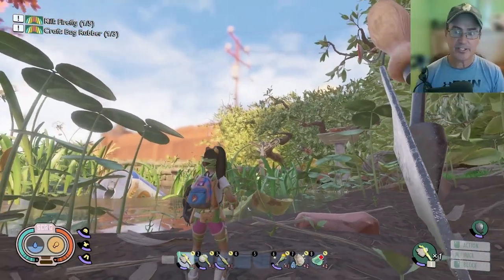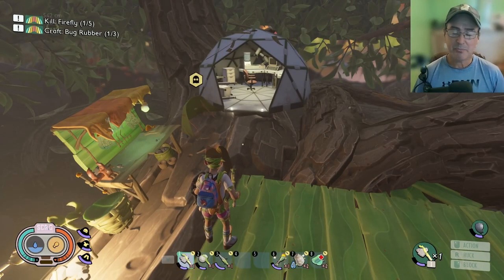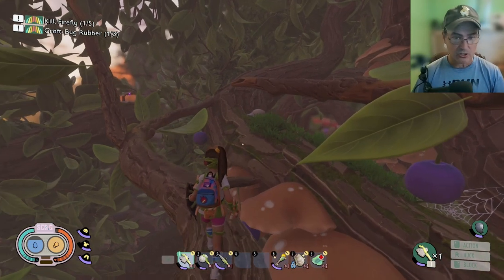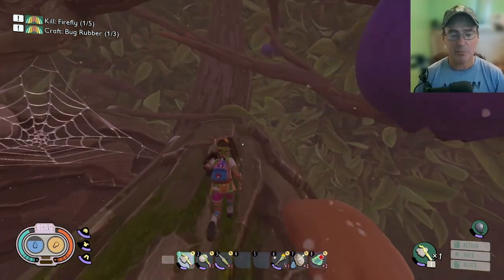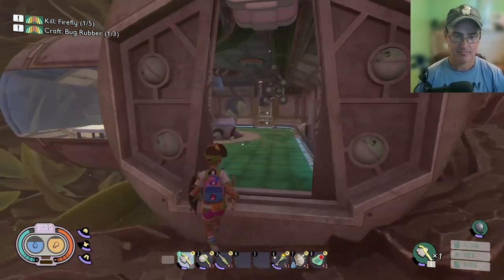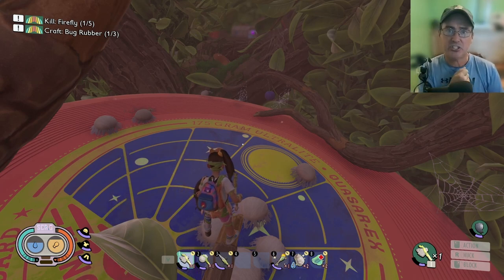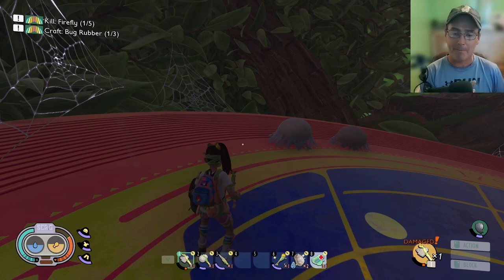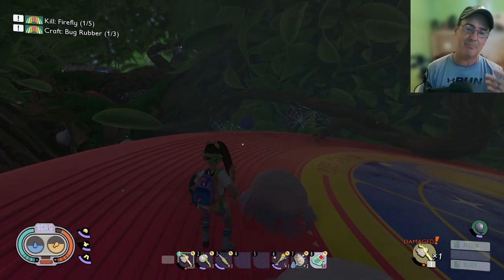Grounded Bug Farming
Farming Ladybug, Stinkbug, Bombardier Bug Parts easily when first starting the game with only Pebblet Tools, Spear, and Acorn Armor.  This guide will help you get these bug parts which will be needed to make your Tier II Tools and more.

0:00 Struggling To Defeat Bugs As A New Player?

📤Upload Times
Monday
Wednesdays

📽Live Streams
Tuesday
Friday Evening

2nd 27" Flat Screen Monitor

🔹Gaming Equipment
60FPS Webcam